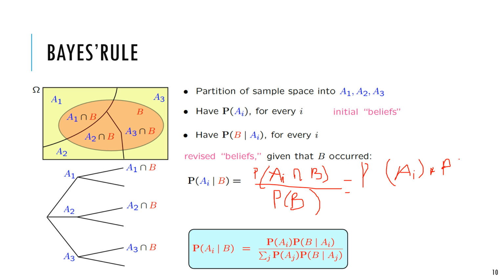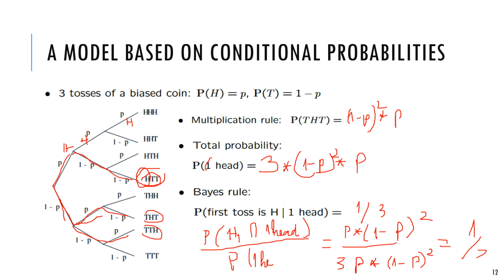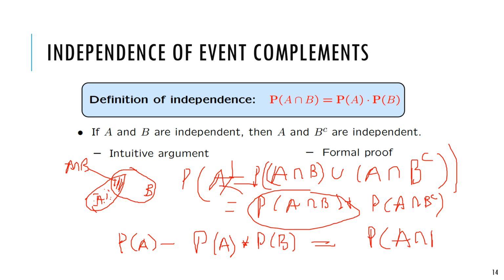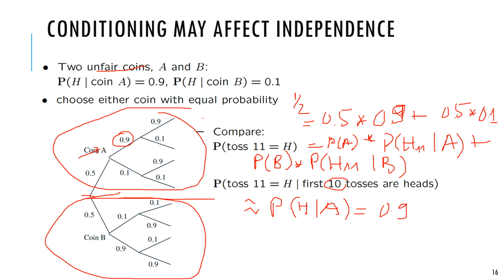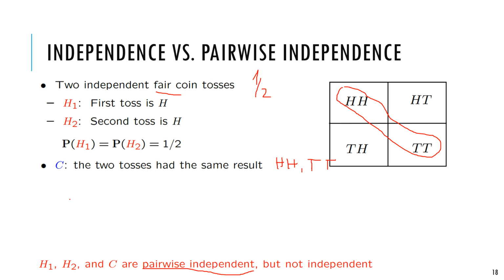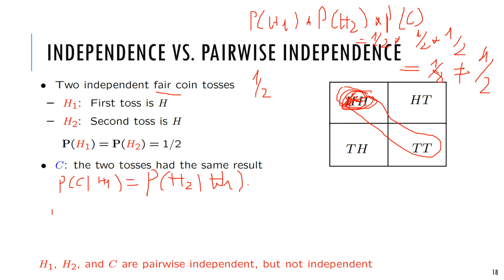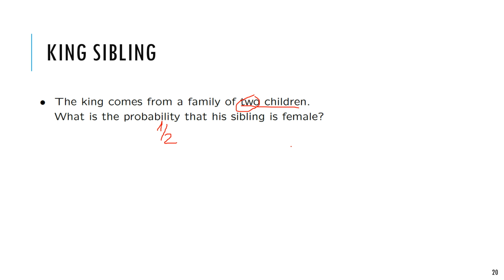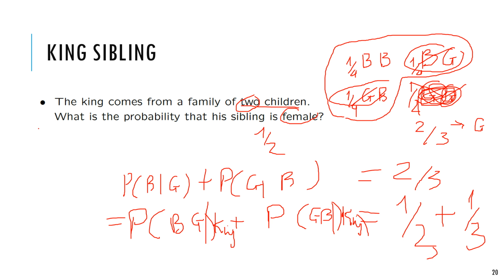Conditional Probability 2